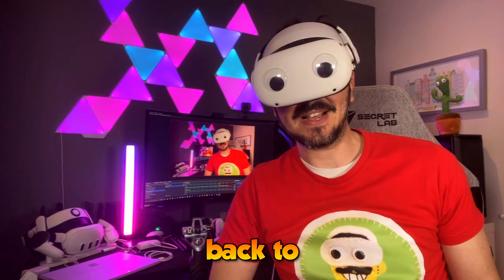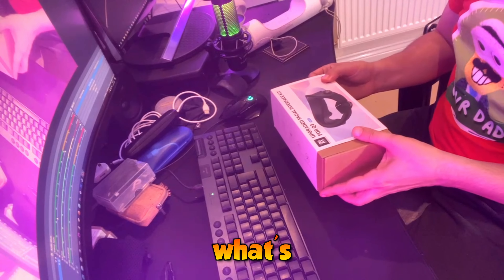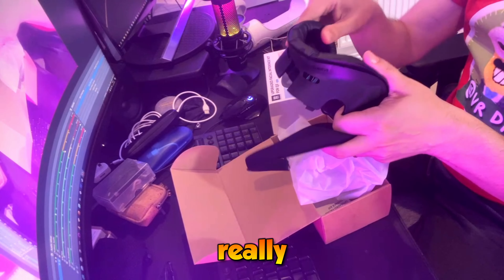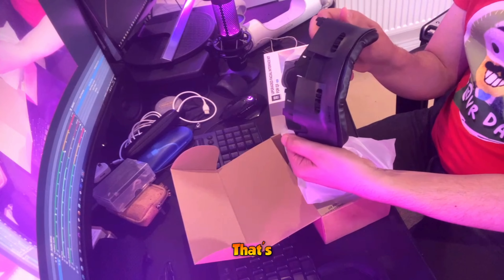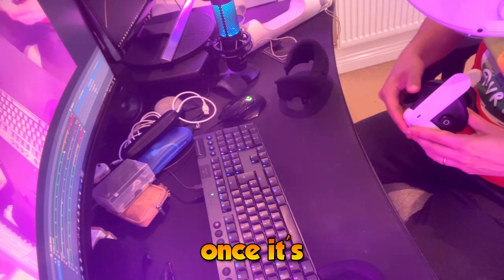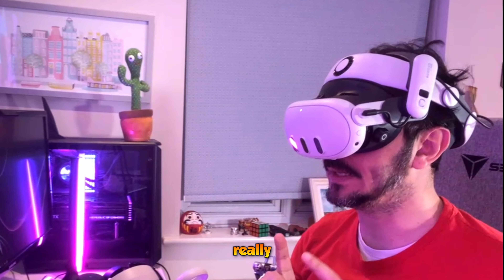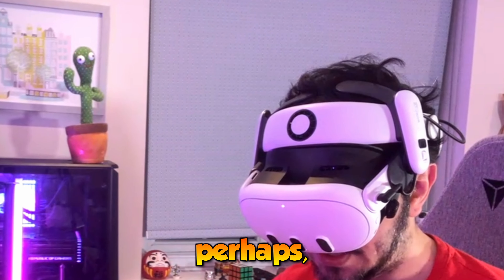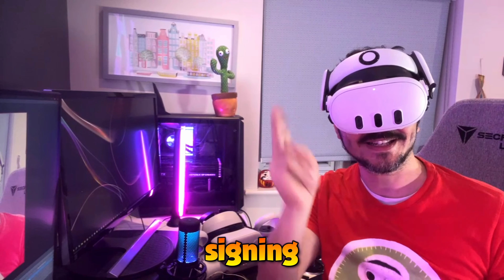The NEW Quest 3 Accessory That Will CHANGE Your VR Experience!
The BEST Facial Interface for Quest 3: Unboxing and Testing of the AMVR Upgraded Facial Interface Kit for Quest 3.